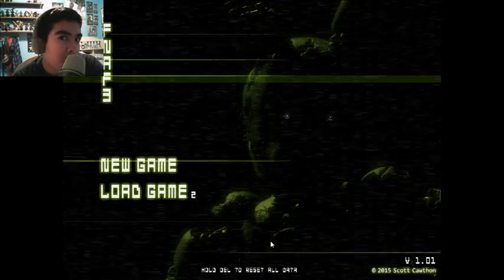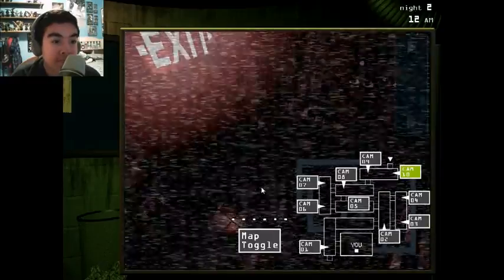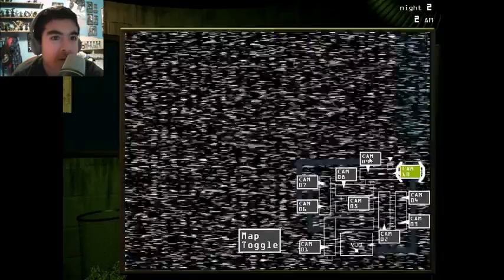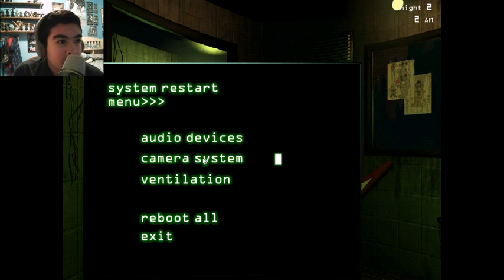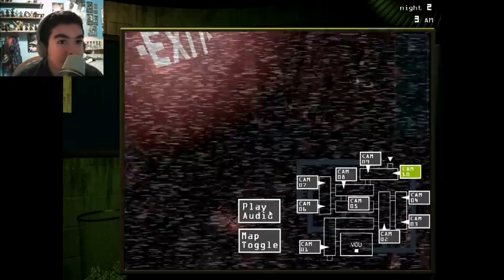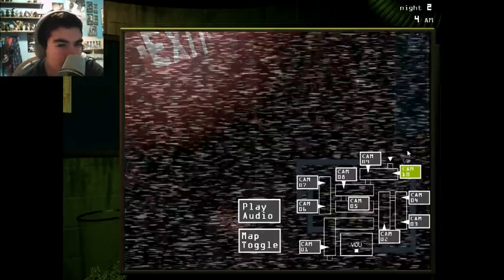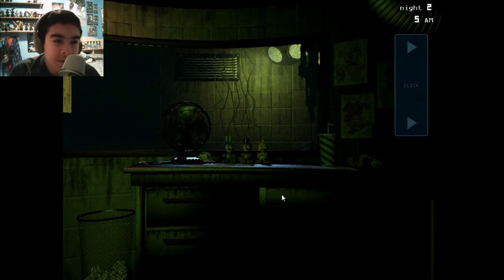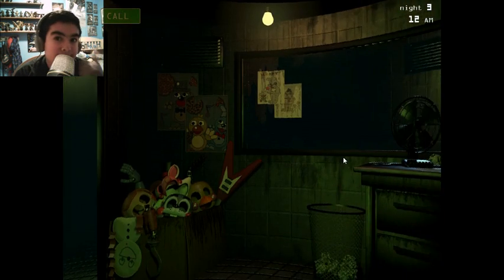BB-EIBER IS BACK!!! || Five Night's at Freddy's 3 Night 2!!!!